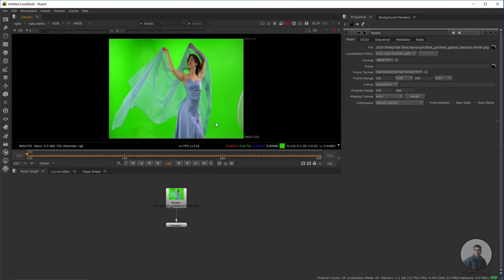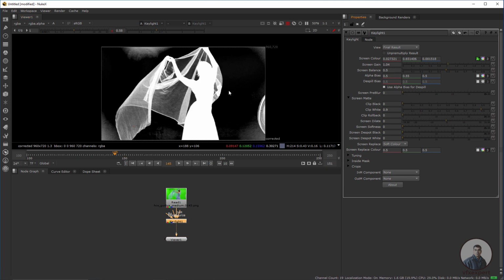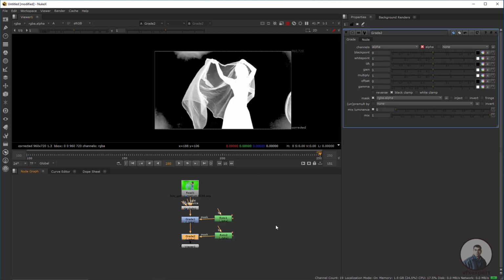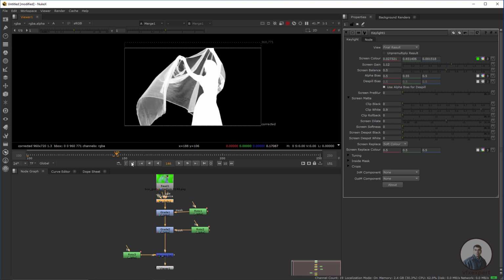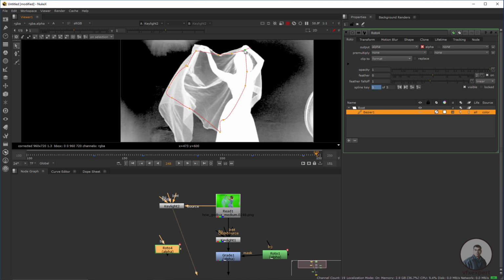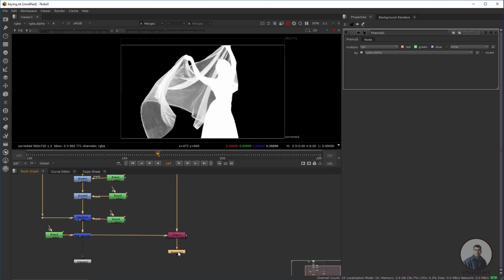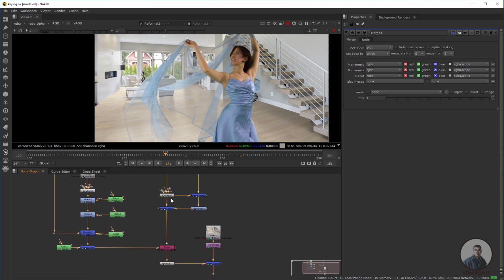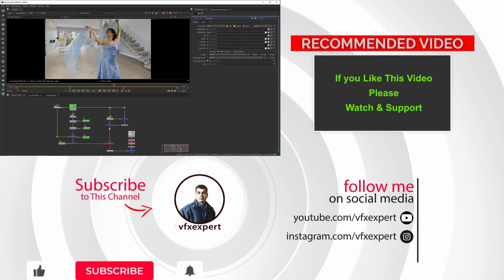Chroma Keying in Nuke | Nuke Keying Tutorial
In this video we will see complete keying processes inside nuke and also we will see how to recover hair details in nuke.